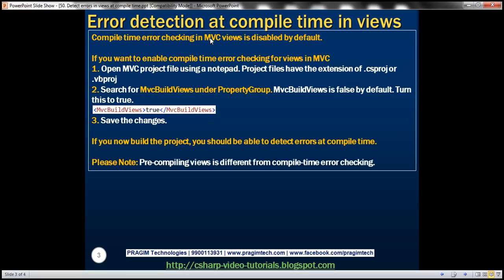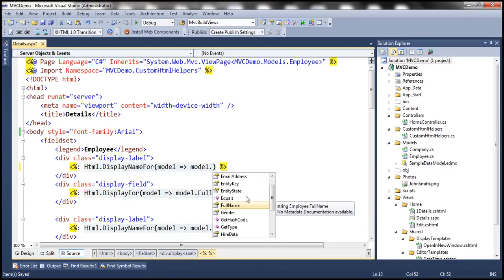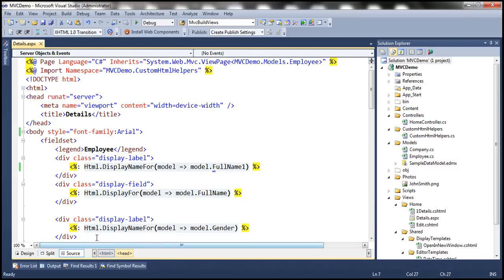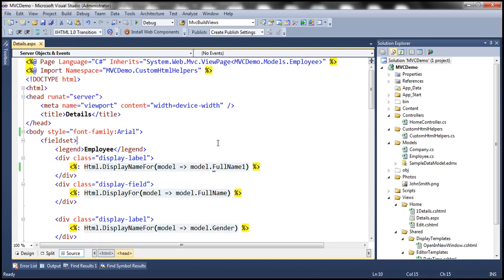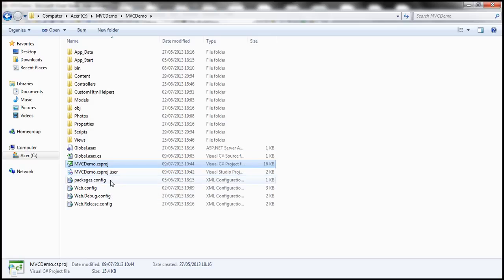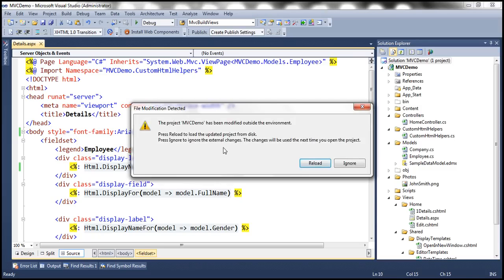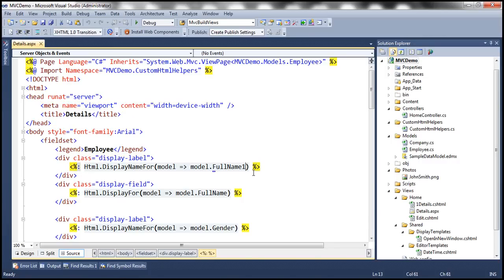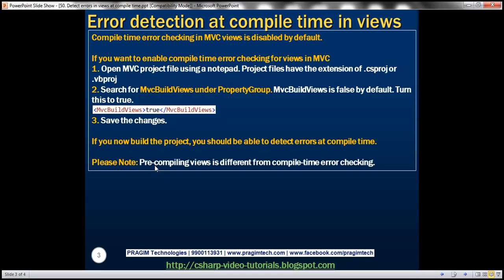Part 50 Detect errors in views at compile time